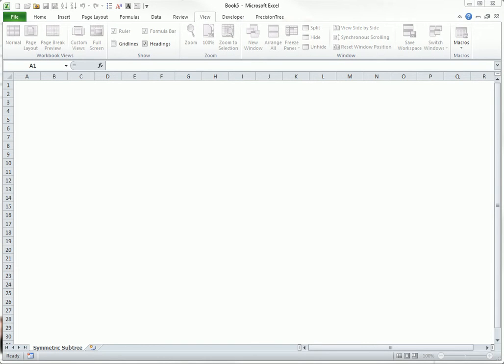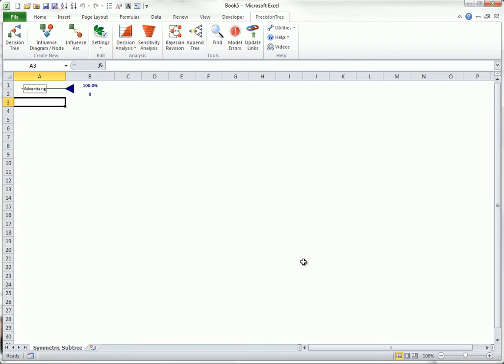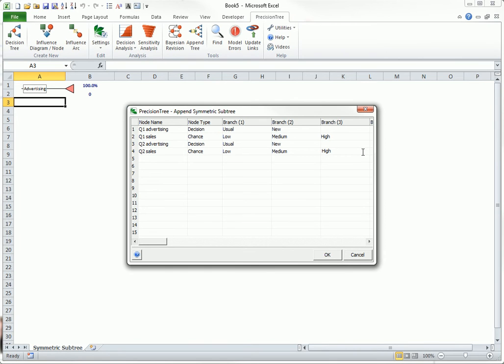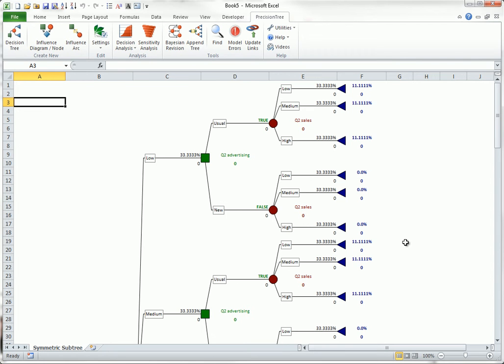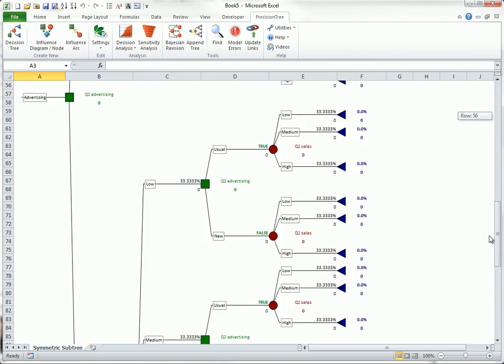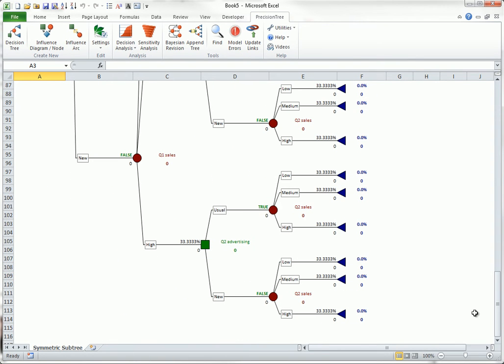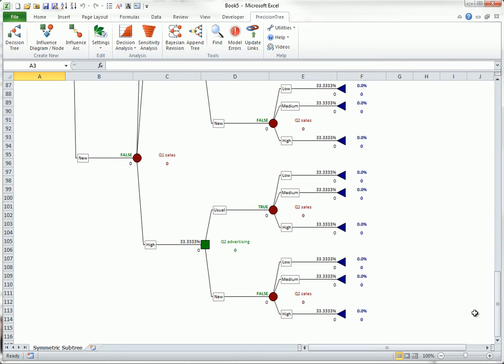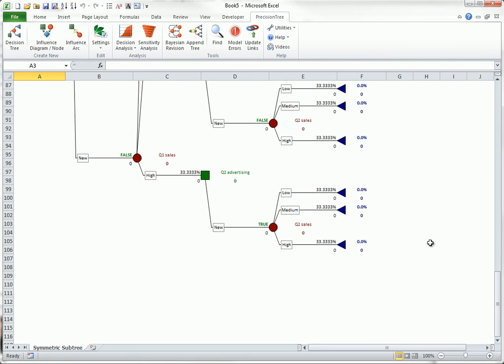PrecicionTree - Append Symmetric Subtree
This video goes over how to create a symmetrical subtree quickly and easily in Palisade's PrecisionTree software.